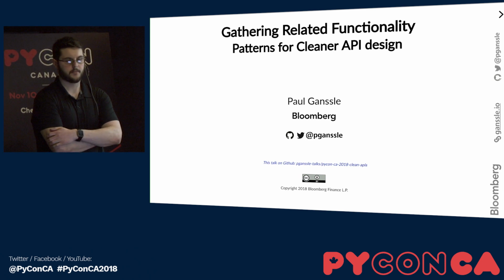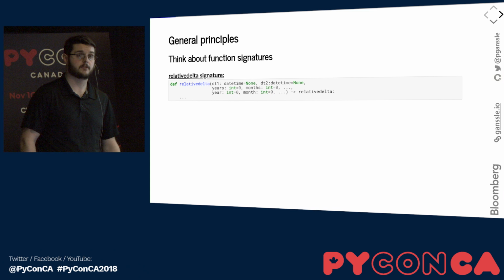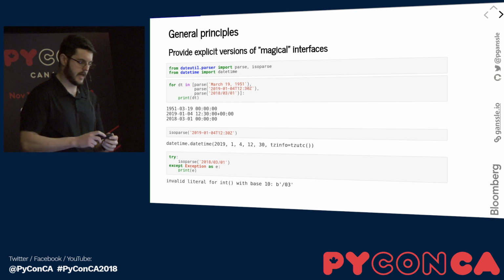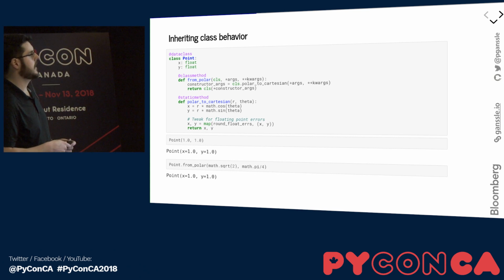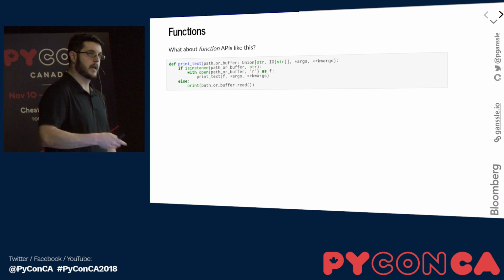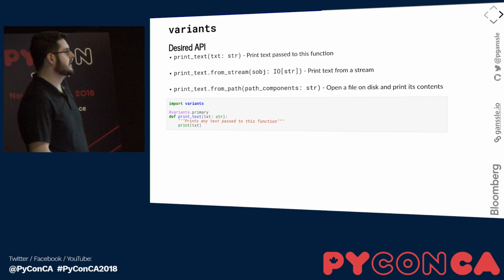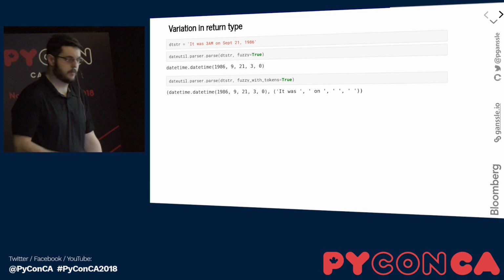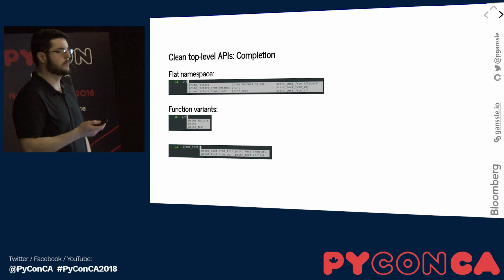Gathering Related Functionality: Patterns for Clean API Design (Paul Ganssle)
This talk will arm you with some tools to design a library that 'just works', but also has obvious escape hatches to handle corner cases. It covers several patterns for cleanly organizing related and overlapping functionality in a way that statisfies both humans and static analysis tools.
What do you do when you have to choose between designing your function for one of two common use cases?

How about when the same logical operations (say, multiplication or concatenation) need to have different implementations depending on the type of the arguments they are applied to?

These kinds of questions can be vexing when trying to design a clean, well-scoped API.

This talk will cover several strategies for grouping related functionality in a way that presents a logically clean interface to both humans and static analysis tools like type checkers and document generators.

This talk covers:

Alternate constructors with @classmethod
Inheritance with @staticmethod and @classmethod
Dispatch by type
A new convention for namespacing functions: variants

Paul Ganssle is a software developer at Bloomberg and a maintainer of several open source libraries including dateutil and setuptools, and a contributor to many other FOSS projects.